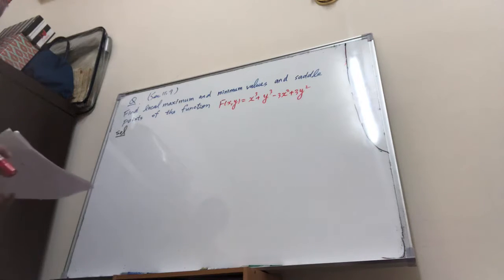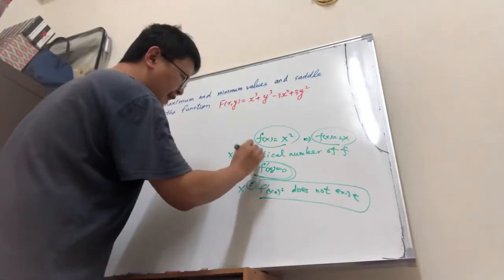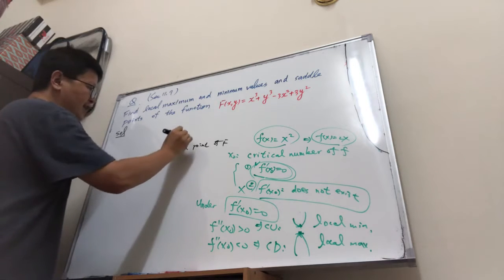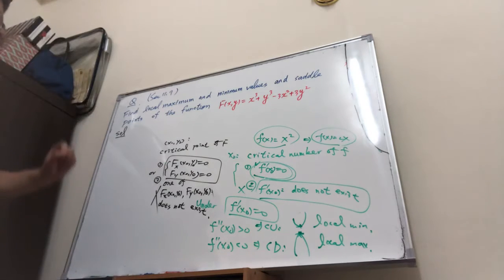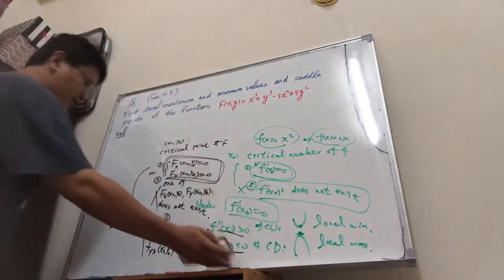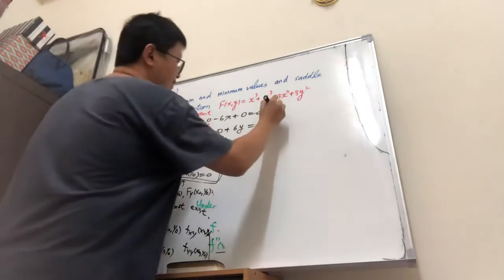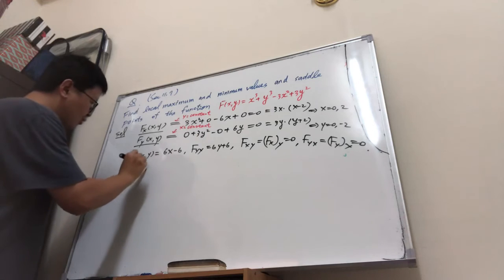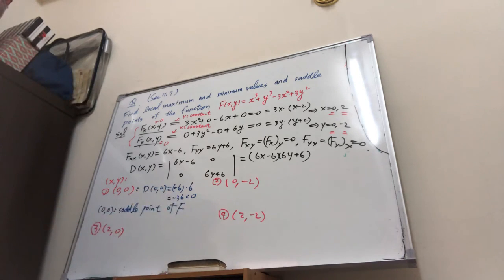Cal_problem_ch11.7a